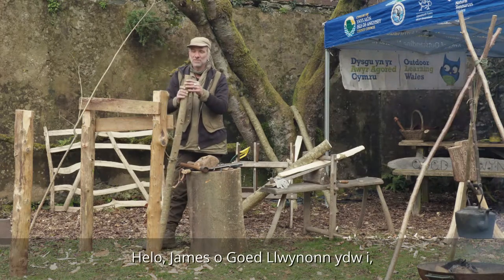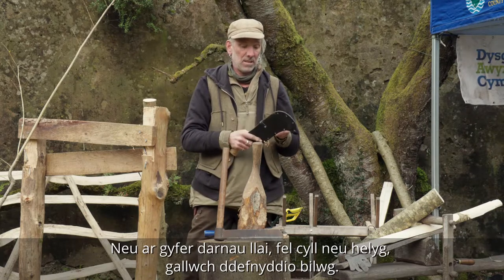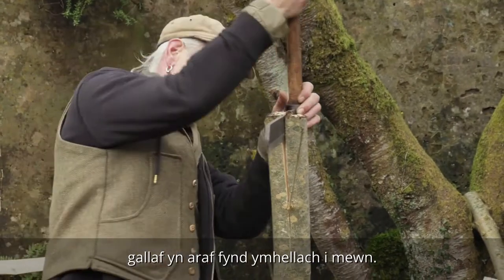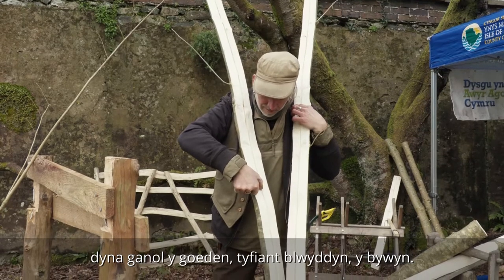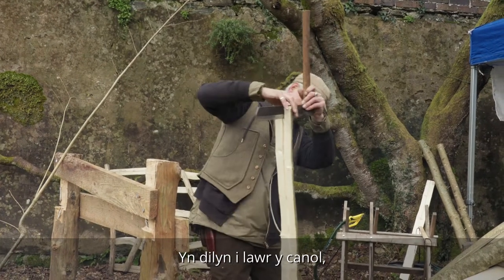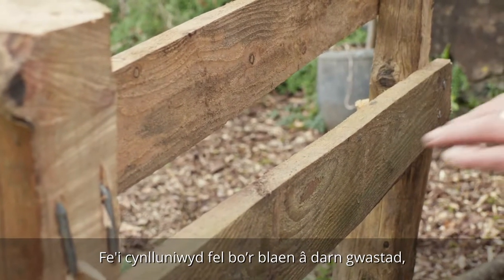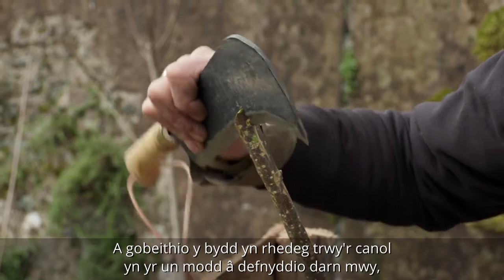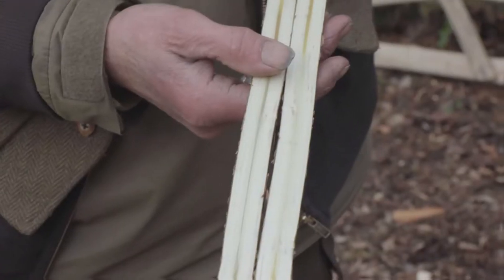Hollti Pren / Cleaving Wood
Cyflwyniad i hollti pren gan ddefnyddio hearn hollti neu bilwg. Er mwyn i chi allu hollti pren yn ddiogel ac yn effeithiol.

An introduction into cleaving wood using a froe or a billhook. So that you can cleave wood safely and effectively.